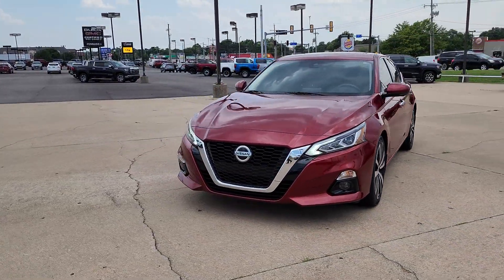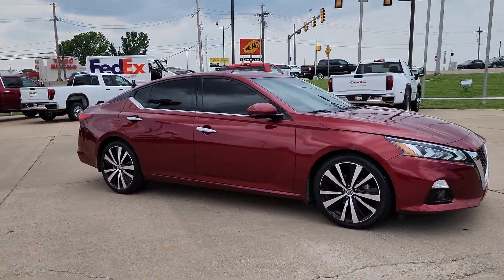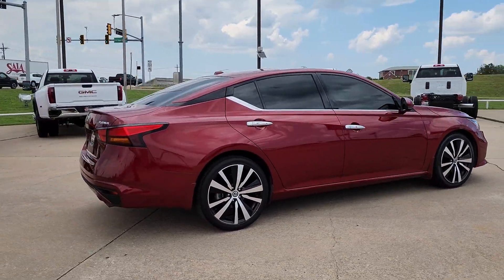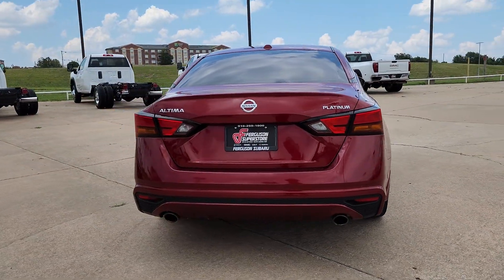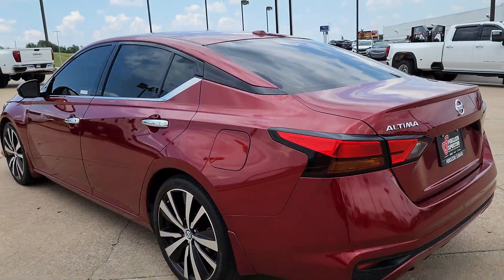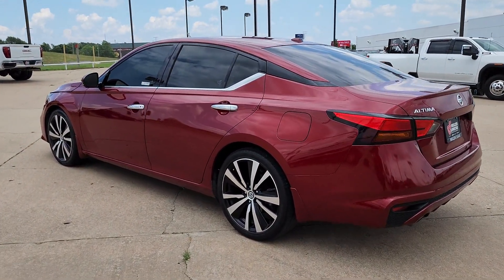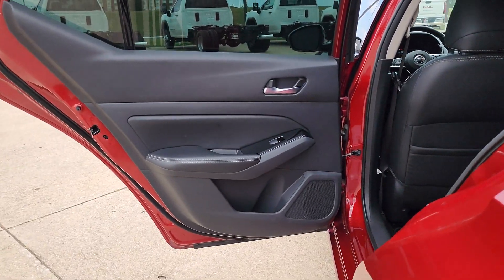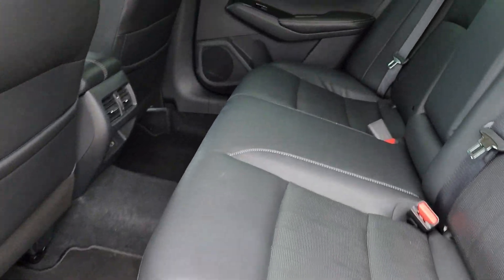2020 Nissan Altima Tulsa, Broken Arrow, Owasso, Bixby, Green Country, OK K23979B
Scarlet Ember Tintcoat Used 2020 Nissan Altima 2.5 Platinum available in Broken Arrow, Oklahoma at Ferguson Superstore. Servicing the Tulsa, Owasso, Bixby and Green Country, OK area.

Ferguson Superstore
1601 N Elm Place

CARFAX One-Owner. Odometer is 12774 miles below market average!***LOW MILES***, ***NO ACCIDENT HISTORY***, ***LEATHER***, ***PUSH BUTTON START***, ***BLUETOOTH***, ***CARFAX ONE OWNER***, ***KEYLESS ENTRY***, ***FULLY RECONDITIONED***, ***BACK UP CAMERA***, Altima 2.5 Platinum, 4D Sedan, 2.5L 4-Cylinder DOHC 16V.At Ferguson, we are Upfront and Simple. We offer our best price to everyone, the first time. The only additional fee you pay is a $379 documentation charge.